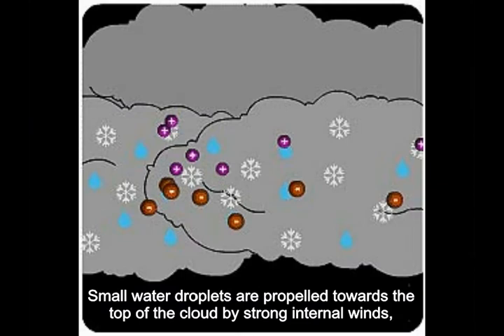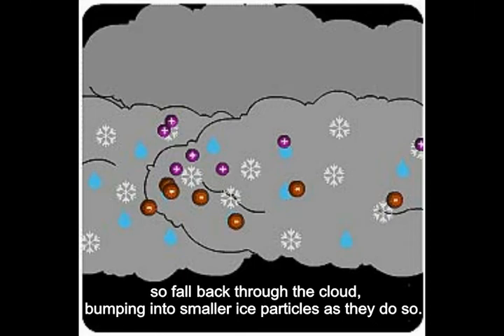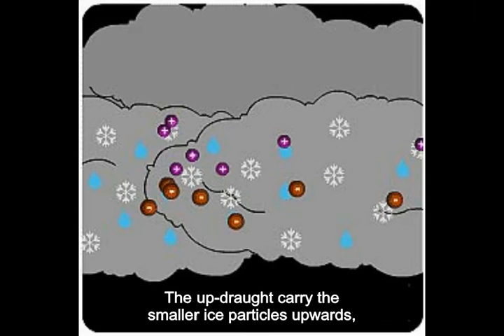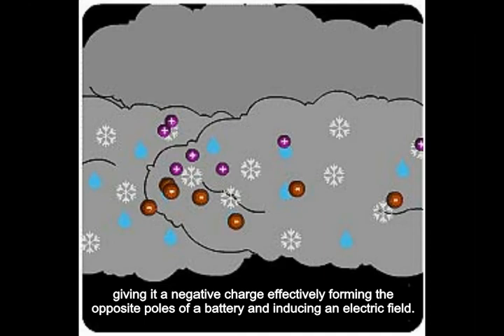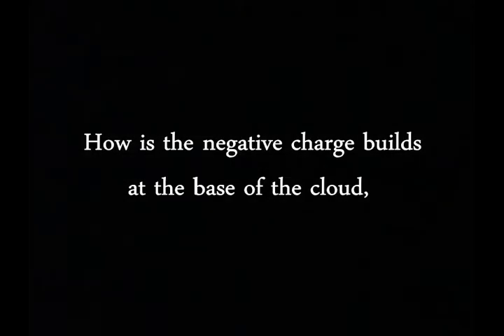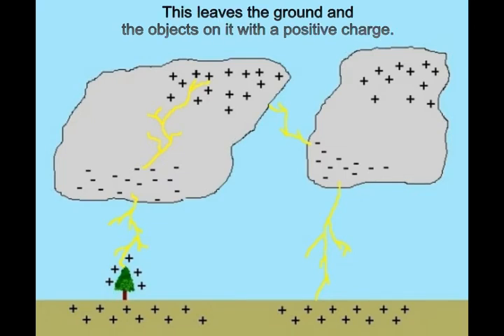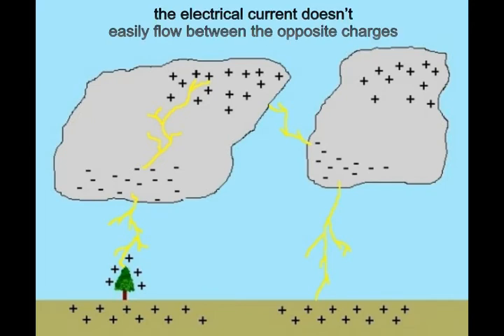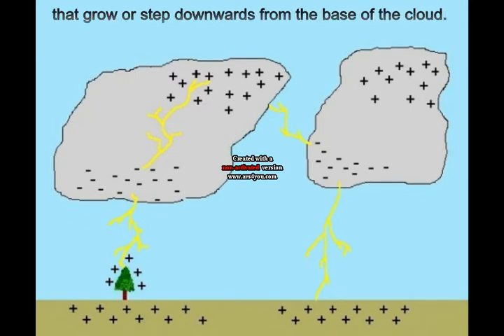How does Lightning Form